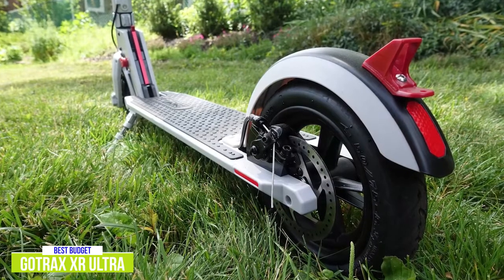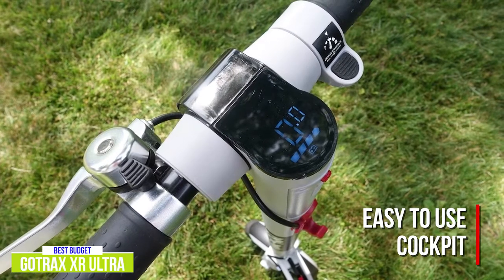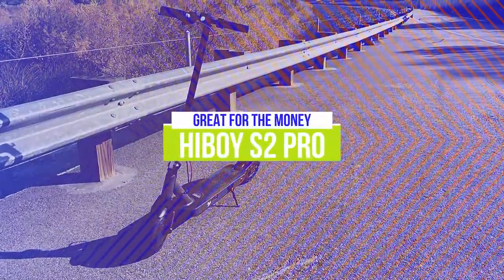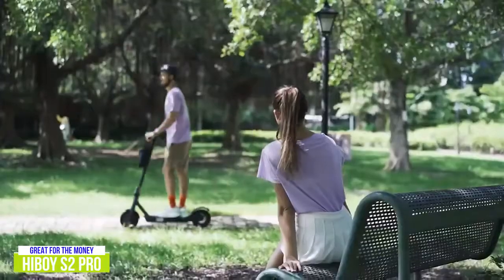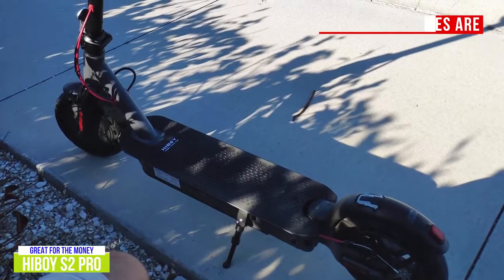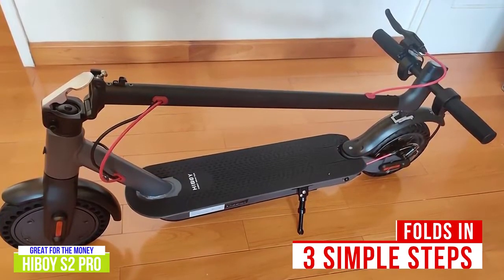5 Best Electric Scooters in 2021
👉5 - GoTrax XR Ultra
👉4 - Hiboy S2 Pro
👉3 - Segway Ninebot MAX Electric Kick Scooter
👉2 - Apollo Explore
👉1 - Emove Cruiser Electric Scooter

Electric scooters use an electric motor to propel themselves, with the rider standing on a large deck. Some models are strictly for fun, but more and more models are making their way into the market that is geared for serious commuting and are classed as a real form of micro-mobility.

In this video, we’ll be comparing the 5 Best electric scooters that are designed for different kinds of users. We will take into account performance, features, and price; so you can decide which is best for you.  All the products on our list were selected based on their own inherent strengths and features.

We’ll be comparing the GoTrax XR Ultra, the Hellboy S2 Pro, the Segway Ninebot MAX Electric Kick Scooter, the Apollo Explore, and the Emove Cruiser Electric Scooter; which are all great options if you’re in the market for an electric scooter.

We’ll break down which scooter would be best for you, and what you can expect to get in return for your money.  We’ll help you decide if one of the scooters on our list seems like a great purchase.